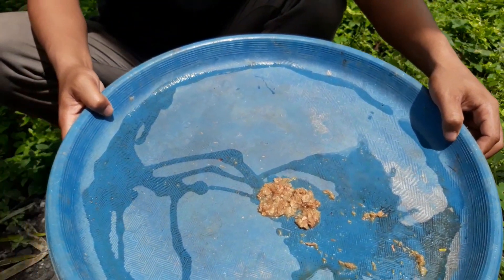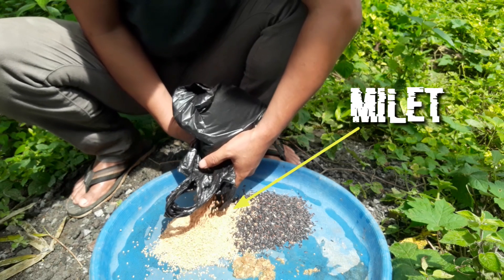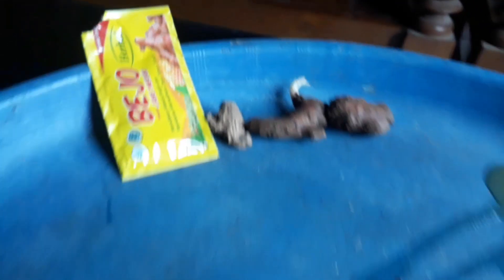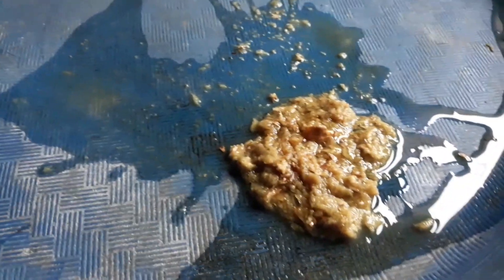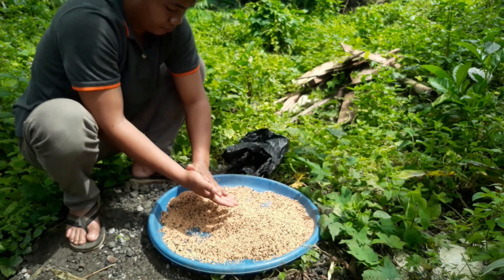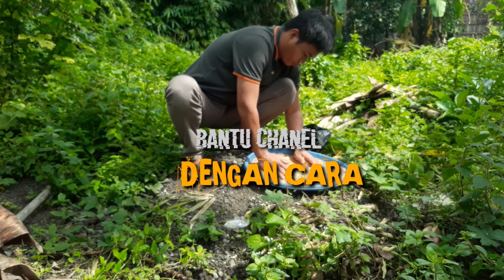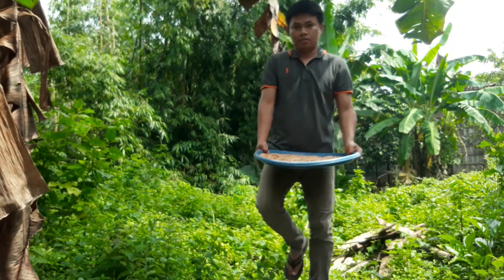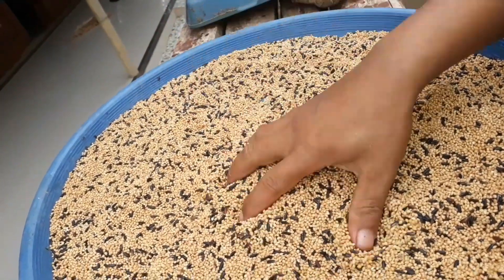RAMUAN KHUSUS UNTUK PAKAN BURUNG PERKUTUT AGAR SEHAT DAN RAJIN BUNYI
asalamualaikum warahmatullahi wabarokatuh halo temen2 semua, pada video kali ini onclang 21 akan berbagi tips lagi kepada teme2 tentang cara meracik pakan burung perkutut, seperti apa caranya dan bahanya apa saja yukk mari langsung kita simak videonya sampai selesai yaaa..